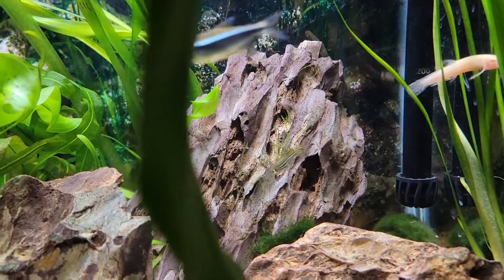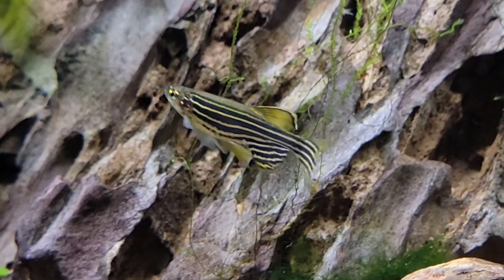Long Finned Zebra Danio Basic Info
Some basic info on Zebra Danios that I have found out over the years, enjoy!